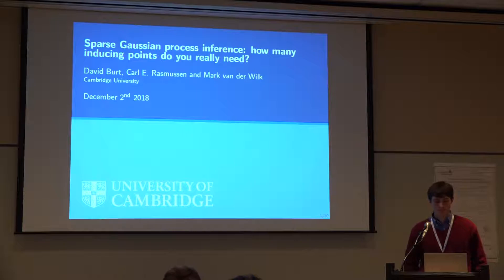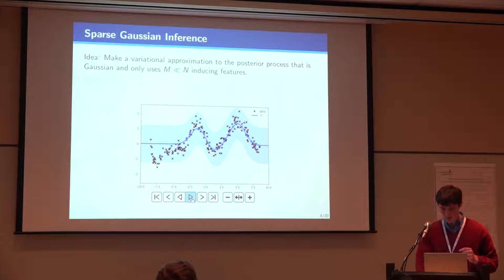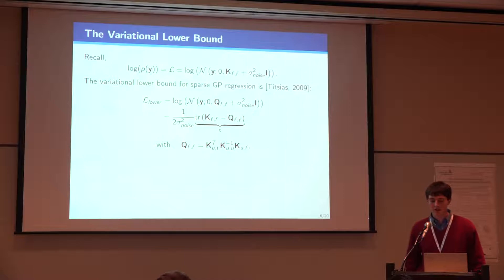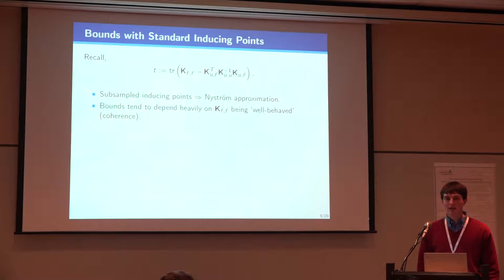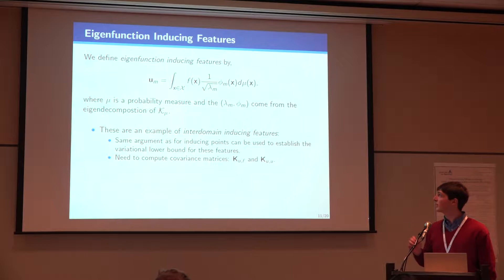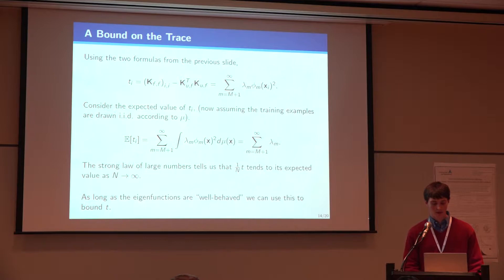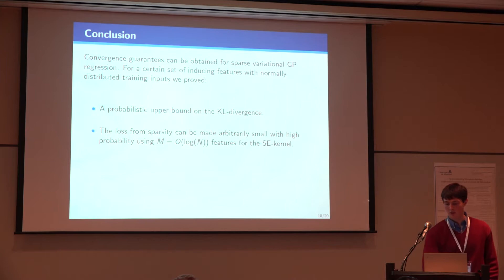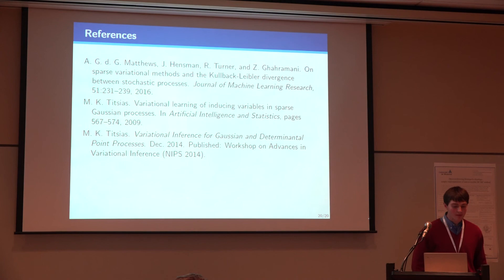David Burt: Explicit Rates of Convergence for Sparse Variational Inference in GP Regression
"Explicit Rates of Convergence for Sparse Variational Inference in Gaussian Process Regression"

Contributed talk at Symposium on Advances in Approximate Bayesian Inference, December 2, 2018 in Montreal.